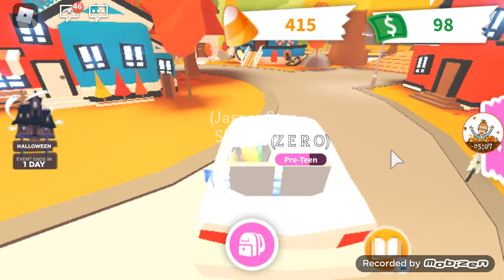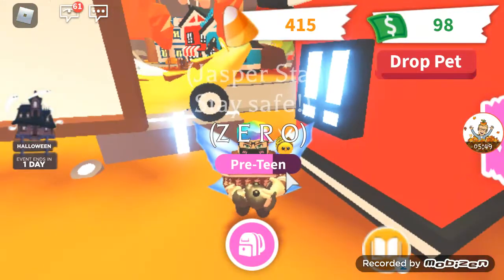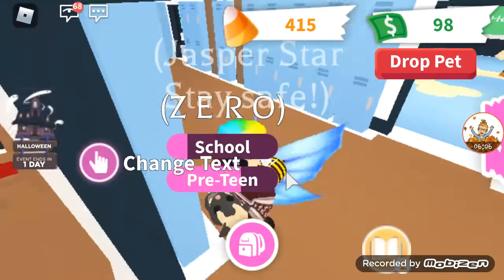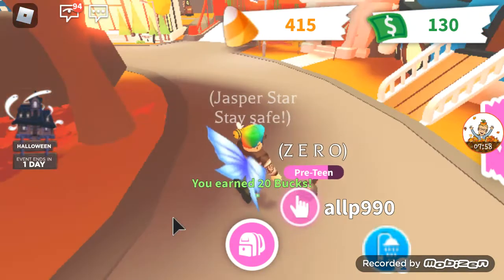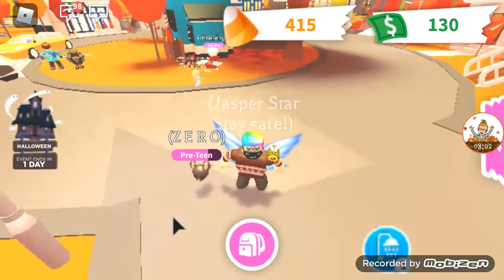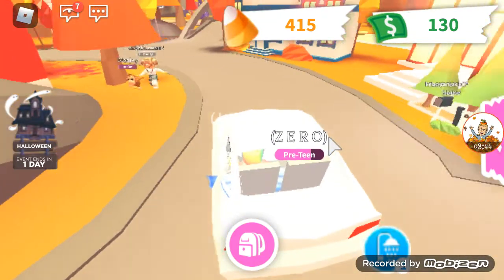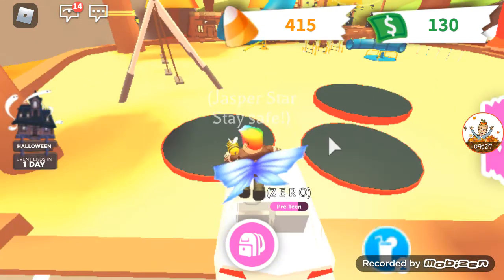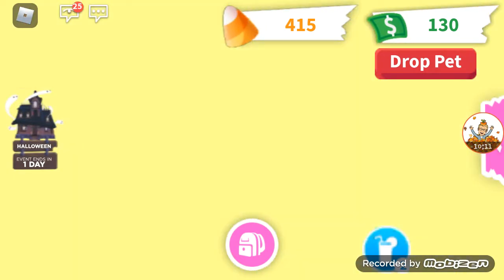Have I Gone Crazy?!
Beep Boop Boop! The thumbnail is upsidown! Lol! The song that youtube says is in my video is wrong.
At least I think it is!